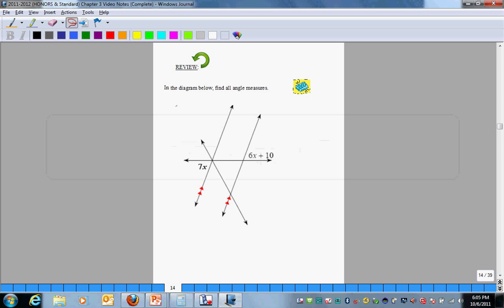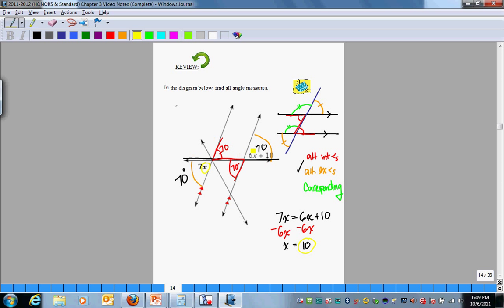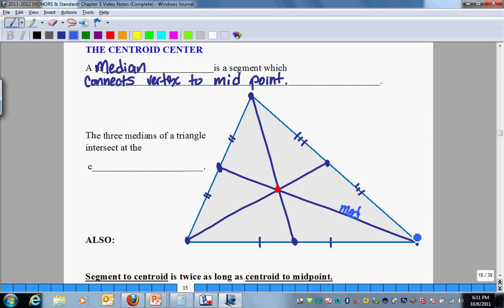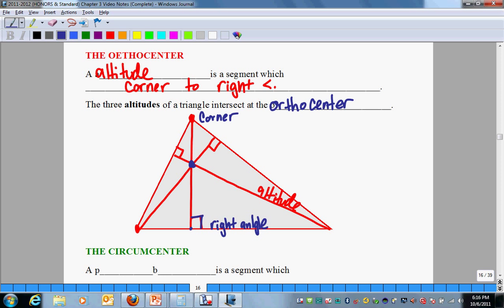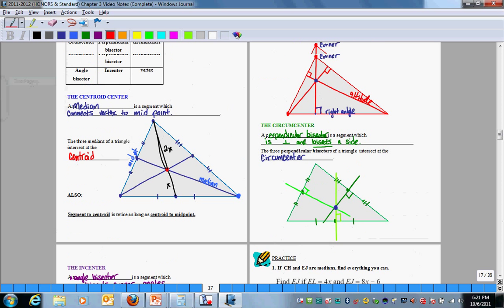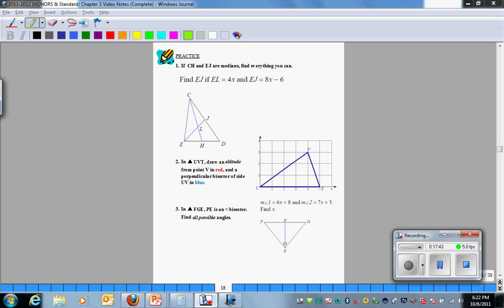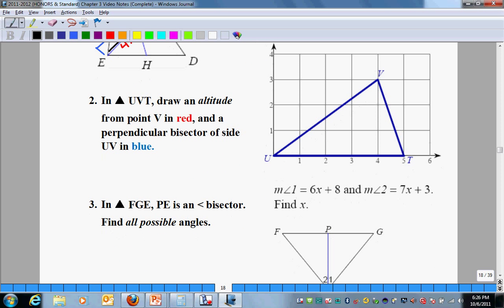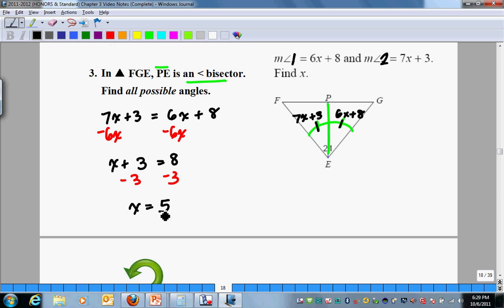TRIANGLES Triangle Guts Medians, Altitudes, Perpendicular Bisectors, Angle Bisectors